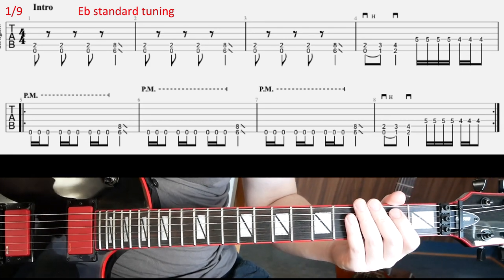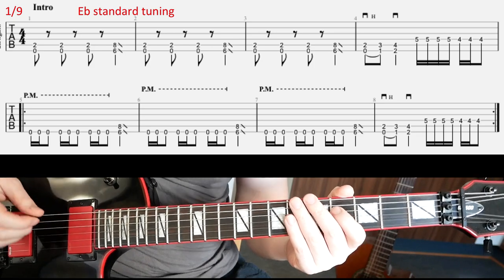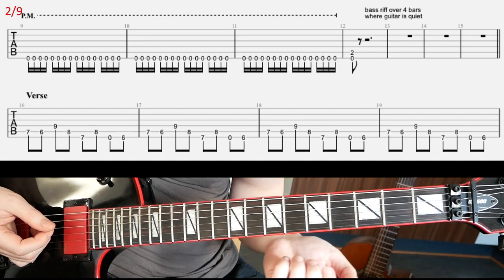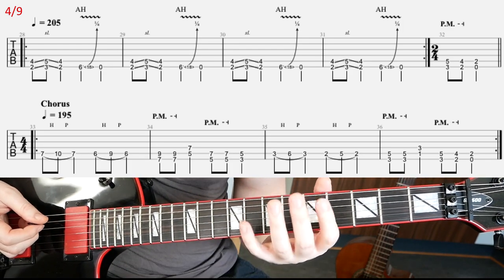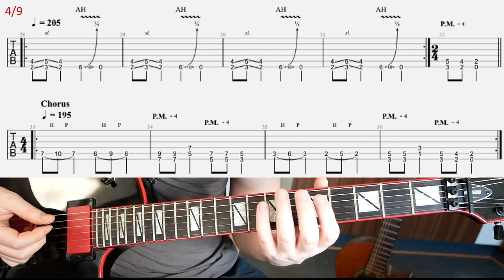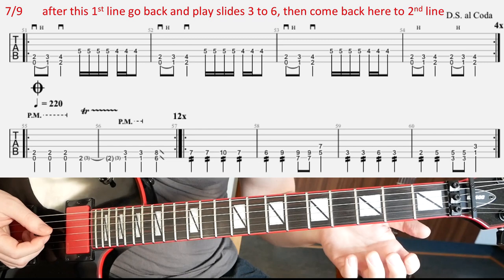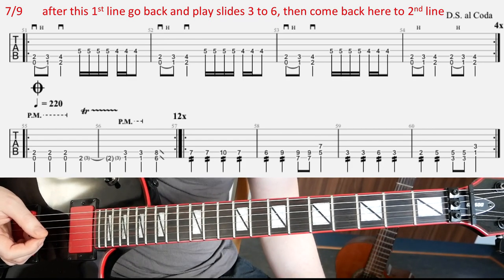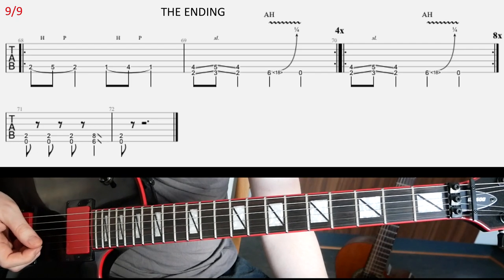Cannibal Corpse Hammer Smashed Face guitar lesson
Tuning for this song is Eb standard (all strings one half step down). This is one of those death metal classics that I just had to do! The trickiest riff in this song is the one found in the intro and later on in the interlude, the riff that opens with three power chords - two downstrokes, one hammer on, then ends on quick 4+3 sixteenth notes on the D string. Make sure to practice that one carefully. I have looked through several live videos to get to the bottom of this transcription, because many tabs are wrong - not to put much blame on other transcribers, as this song is hard to transcribe due to the rather murky guitar sound. Anyway, have fun!

I play ESP LTD Gary Holt signature GH-600 in this video.